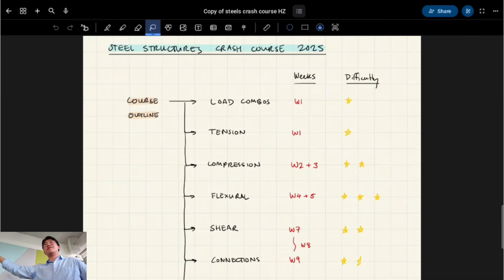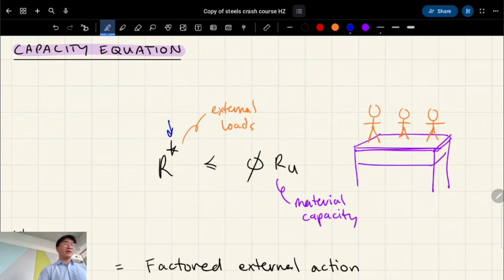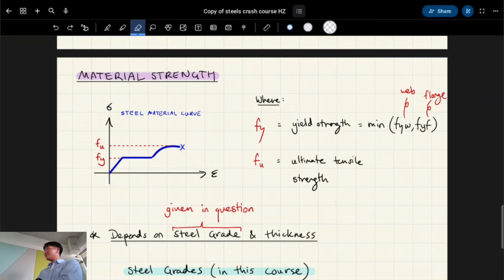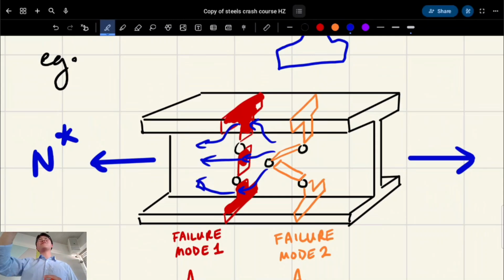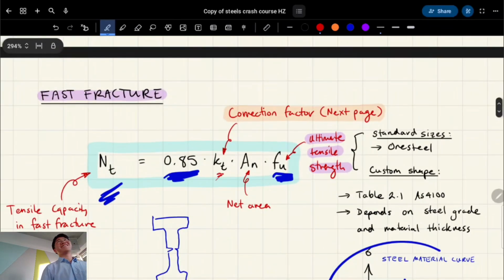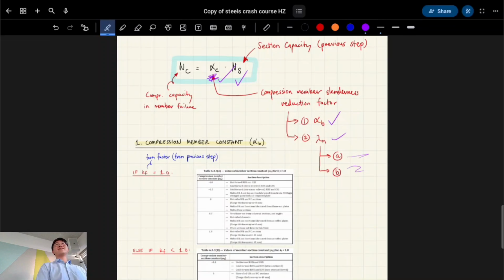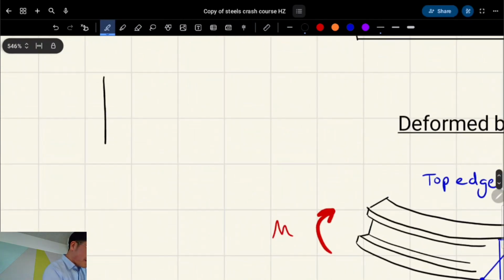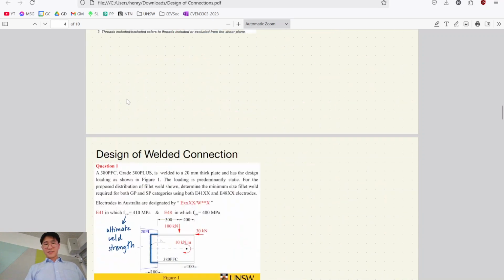Steels CEVSOC Crash Course 2025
0:00 Introduction
11:20 Structures
16:05 Capacity Equation
20:00 Types of Design Questions
25:00 Load Combos
31:47 Material Strength
39:00 Tension Design / Yield Failure
42:40 Fast Fracture
51:45 Smoko
59:36 Correction Factor
1:02:30 Buckling / Compression Design
1:13:35 Section Failure / Form Factor
1:14:46 Member Failure
1:18:20 Effective Length
1:26:40 Gamma Method (briefly)
1:27:50 Radius of Gyration
1:28:15 Flexural Theory
1:34:20 Section Classification / Elastic and Plastic Section Moduli
1:36:40 Flexural Design
1:43:40 Connections (briefly)
1:46:35 Concluding remarks